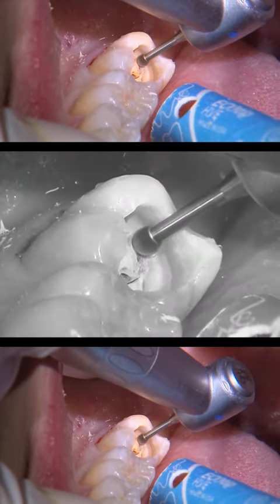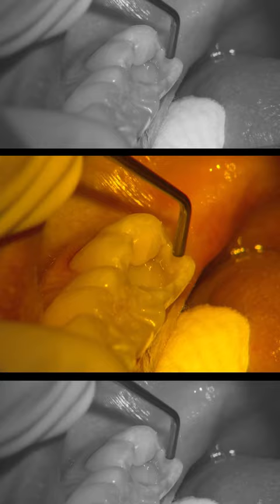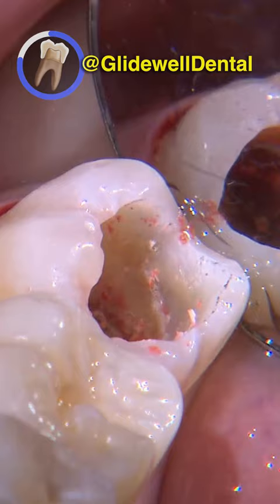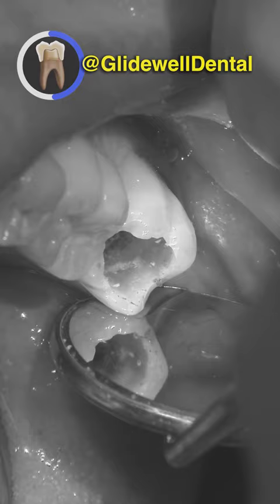Cleaning Up Occlusal Decay on Tooth #31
In this episode of Chairside Live, Dr. Chi shows how he cleans up severe occlusal decay on tooth #31 for  Camouflage® Composite, a nanohybrid material with the ideal combination of esthetics and strength.